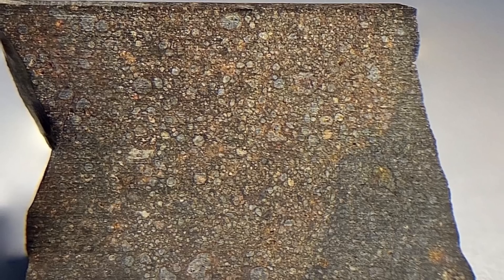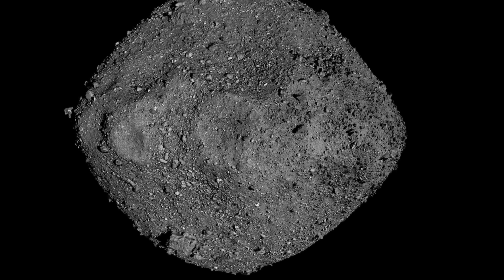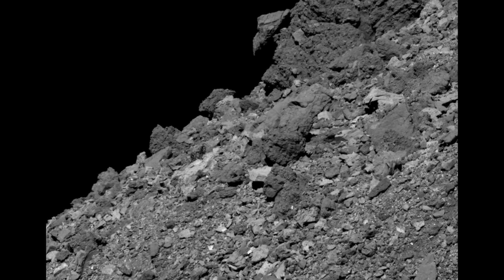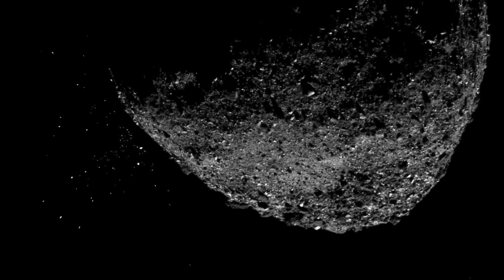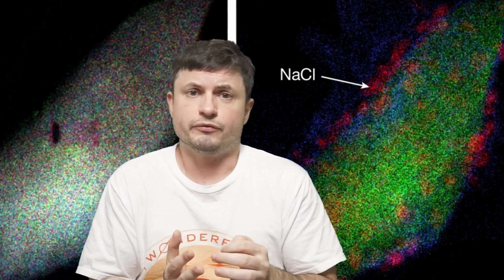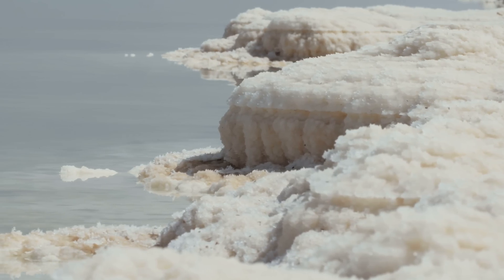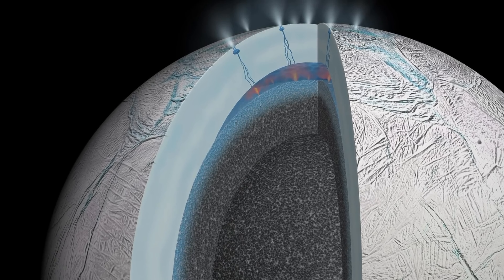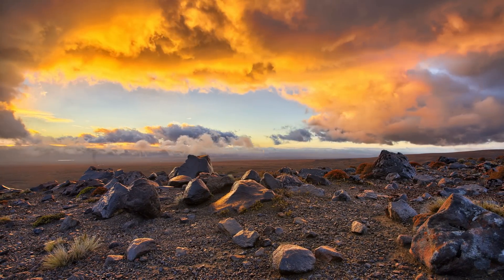NASA Discovers Surprising Composition In Asteroid Bennu Samples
Hello and welcome! My name is Anton and in this video, we will talk about discoveries and updates from asteroid Bennu samples

0:00 Bennu surprises
0:40 We expected chondrules, but...
2:25 Signs of liquid water
4:25 Strange minerals and organics
6:05 What this implies and where it came from
7:25 What about life then?
8:30 Enceladus and Europa

Credit:
Keegan Barber/NASA